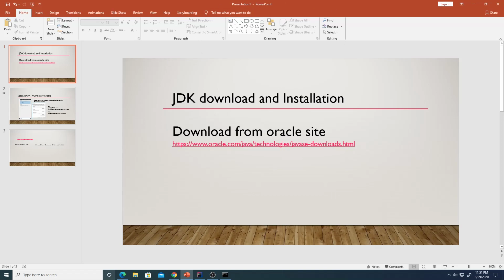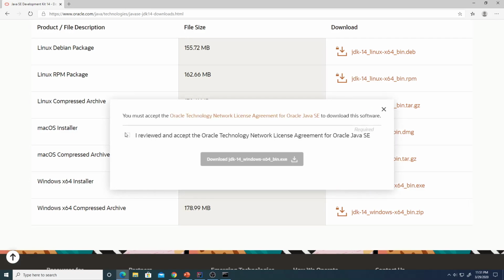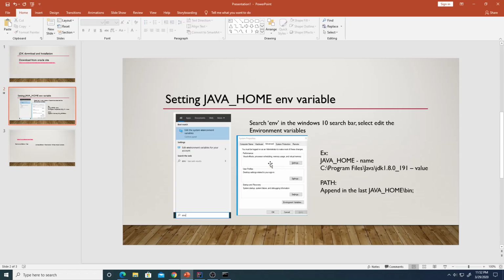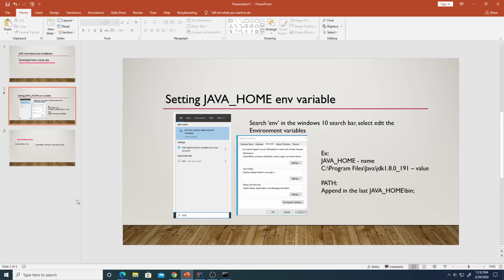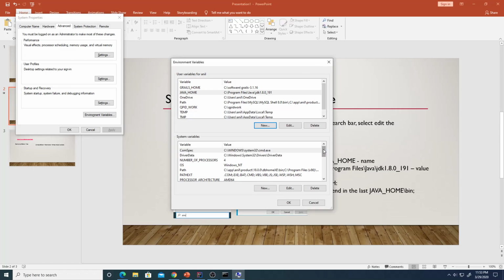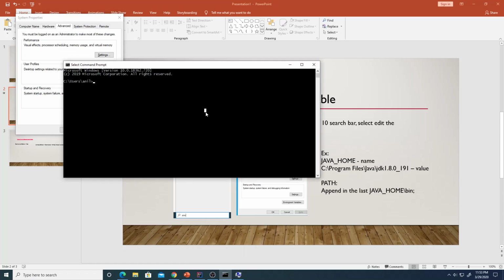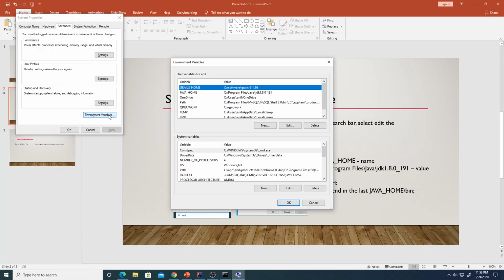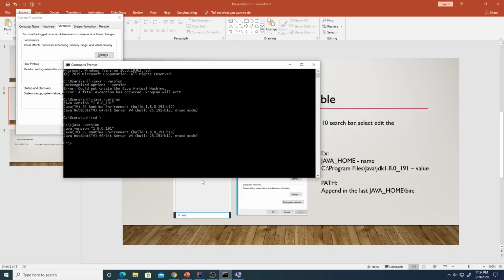How to Install Java (JDK) on windows 10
Download and Install Java development Kit  and set JAVA_HOME and PATH env variables